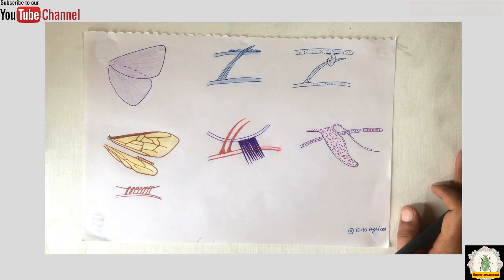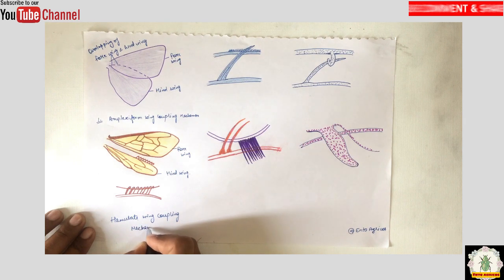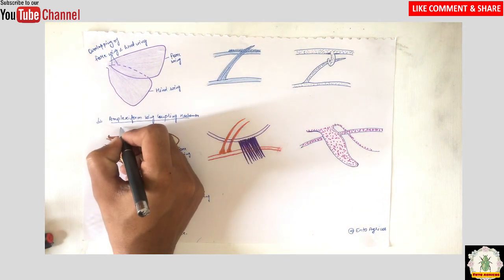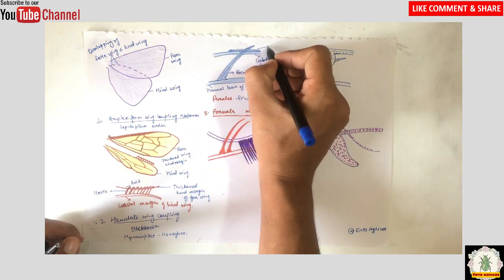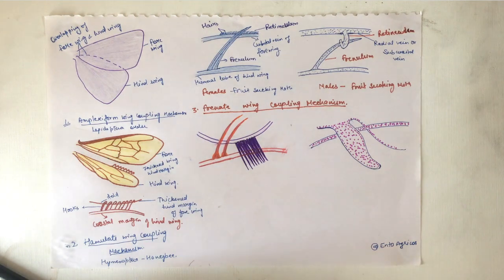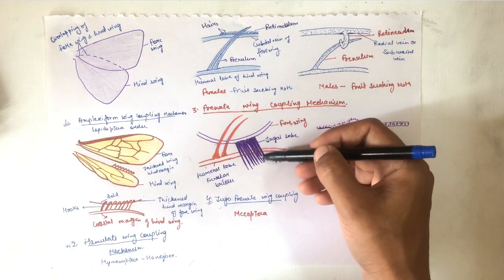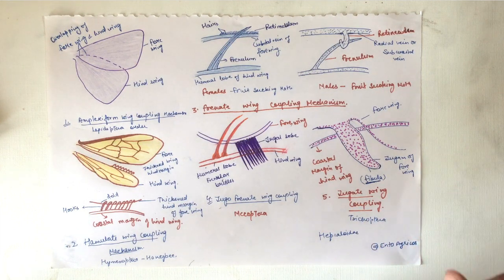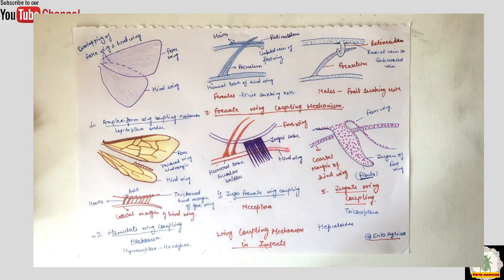Insect Wing Coupling Mechanisms by Ento Agricos (English)